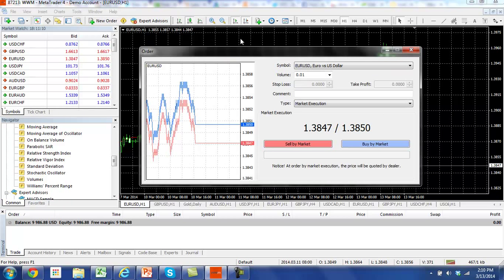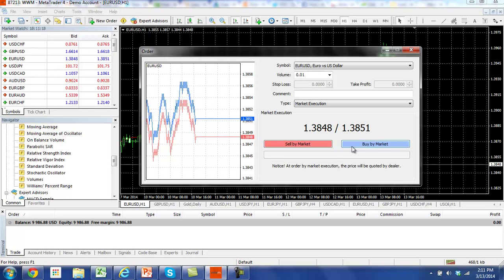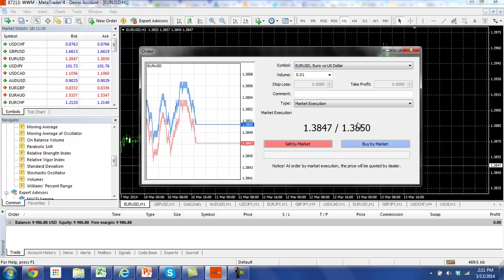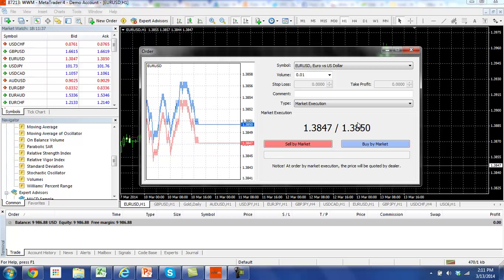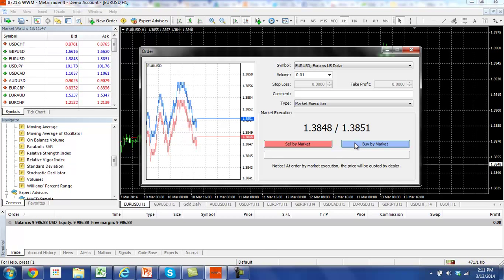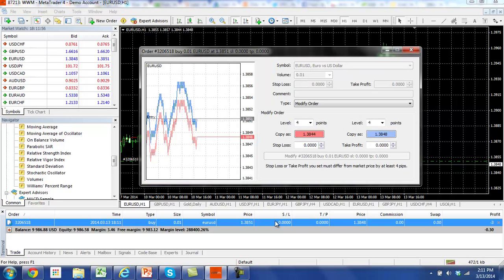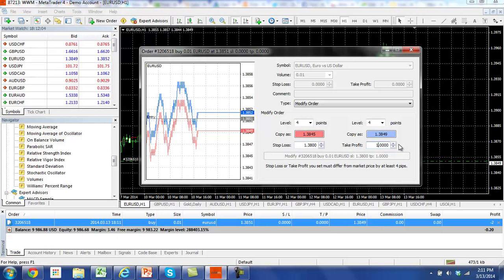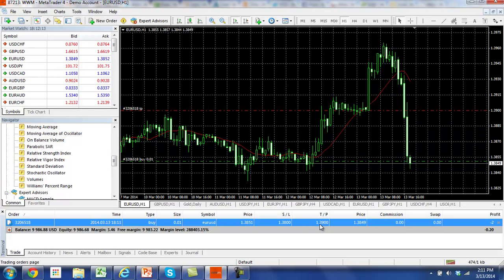WorldWideMarkets - Metatrader 4 Tutorial for Beginners Part 1 - MT4 Forex Trading Tutorial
- Metatrader 4 Tutorial for Beginners Part 1 - Forex Trading Tutorial. This is a tutorial of how to use the Stop Loss and Take Profit features in the Metatrader 4 platform with WorldWideMarkets.com